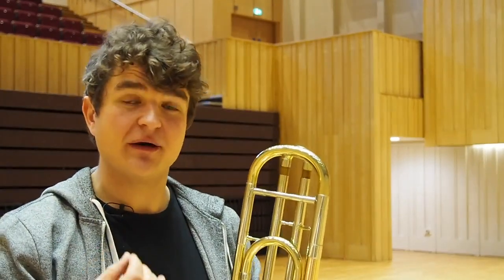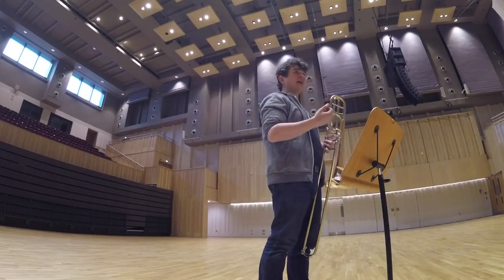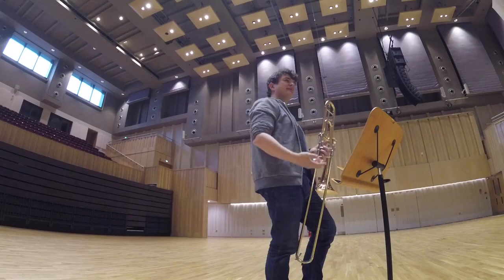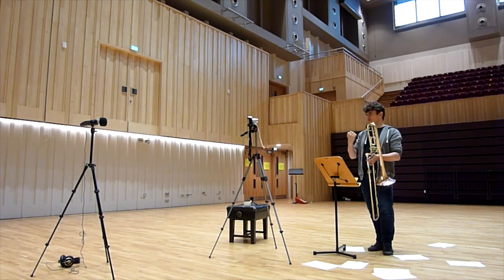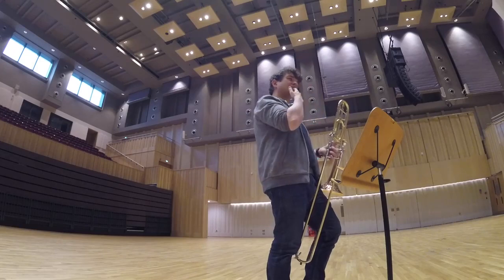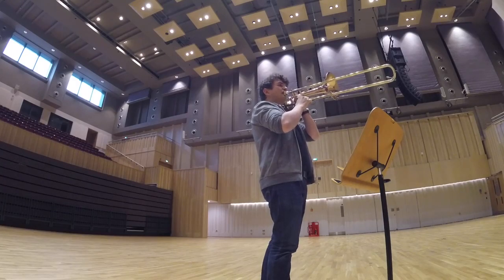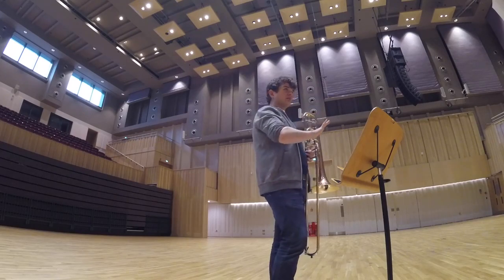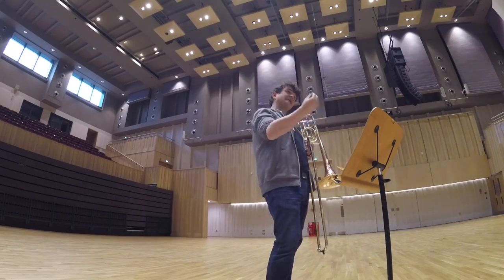The Aperture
Looking at the aperture of the brass players embouchure, the position of the lips and how to get the best results. First published in the Spring 2018 edition of 'The Trombonist' magazine.